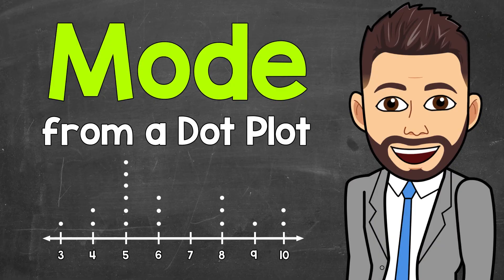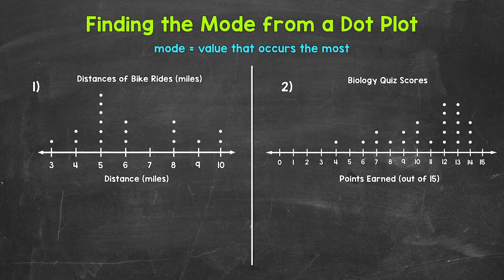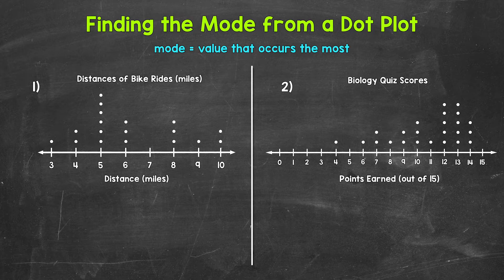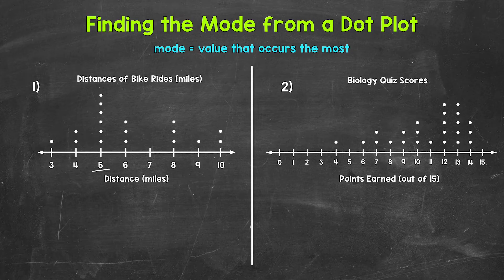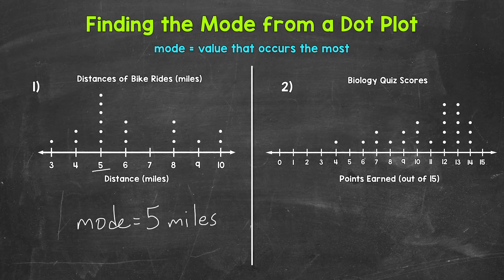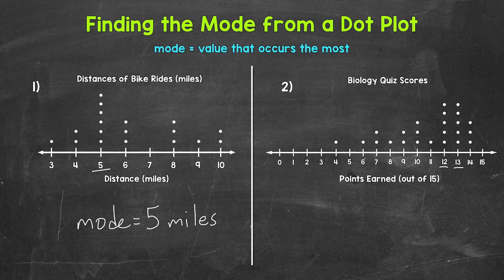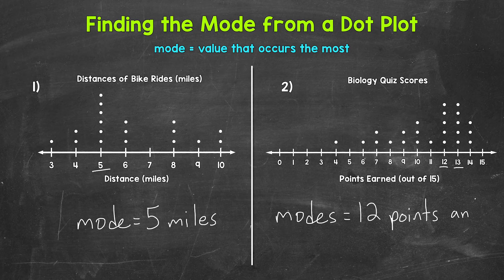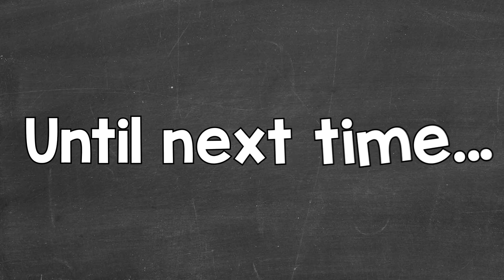How to Find the Mode from a Dot Plot | Math with Mr. J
Welcome to How to Find the Mode from a Dot Plot with Mr. J! Need help with finding the mode from a dot plot? You're in the right place!

Whether you're just starting out, or need a quick refresher, this is the video for you if you're looking for help with finding the mode from a dot plot. Mr. J will go through an example of a dot plot and explain how to find the mode.

Hopefully this video is what you're looking for when it comes to finding the mode from a dot plot.